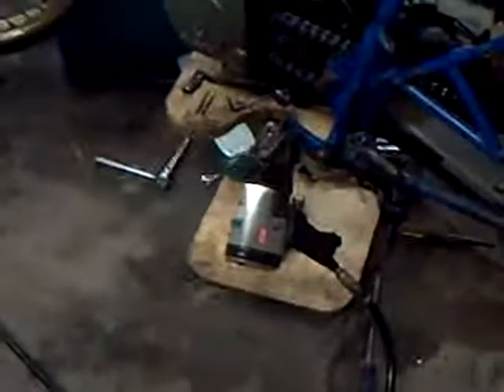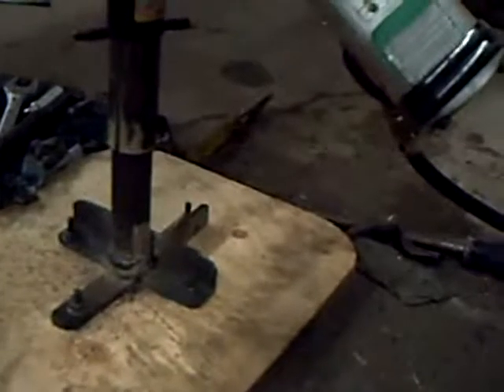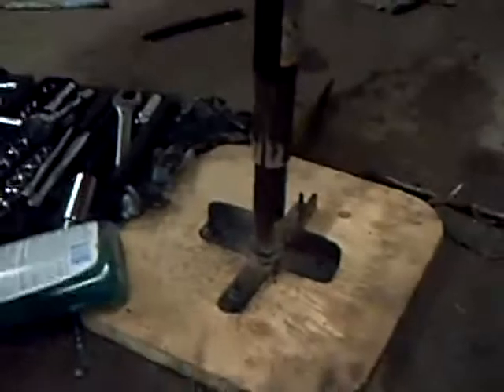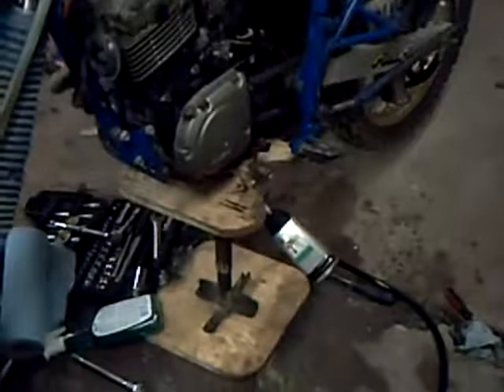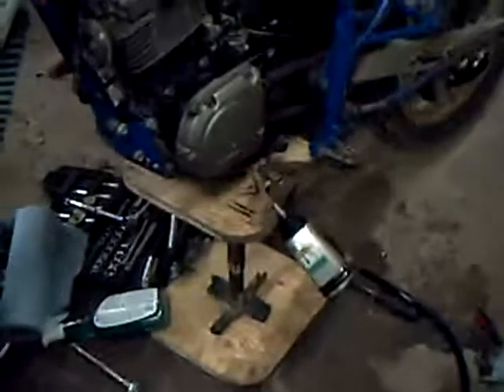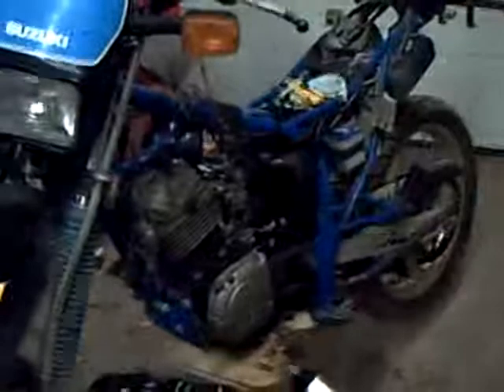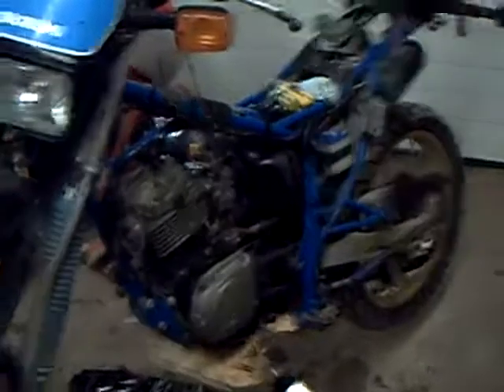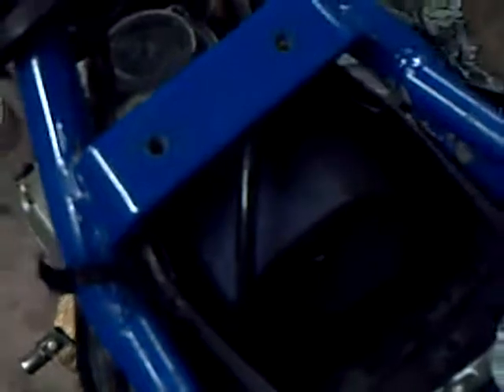BikeJack.avi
Bike Lift made from a 10 ton jack from a GMC pickup